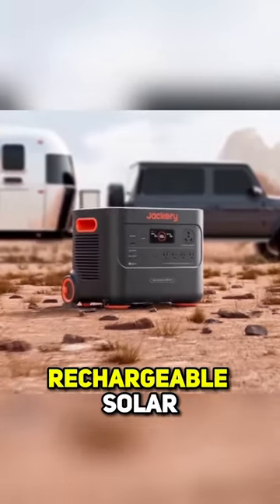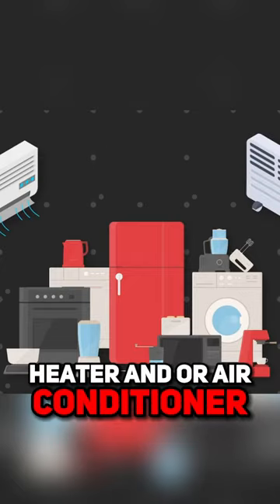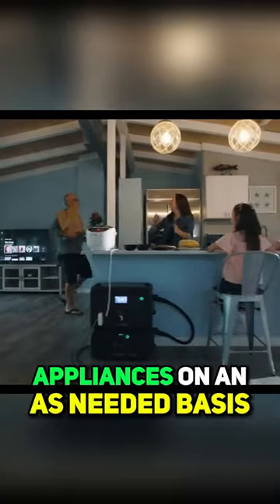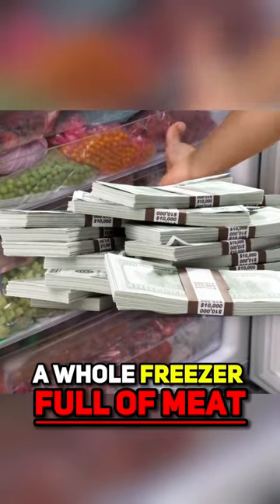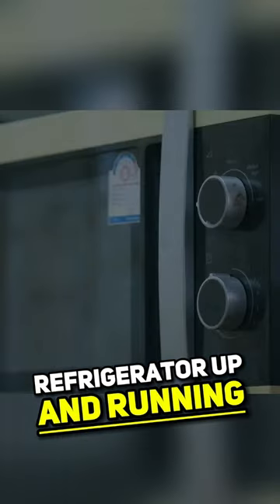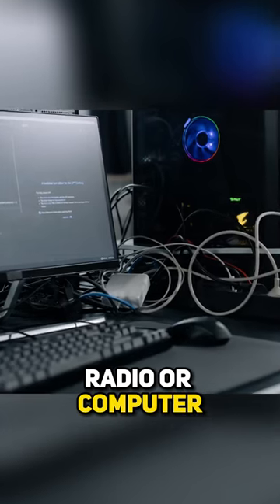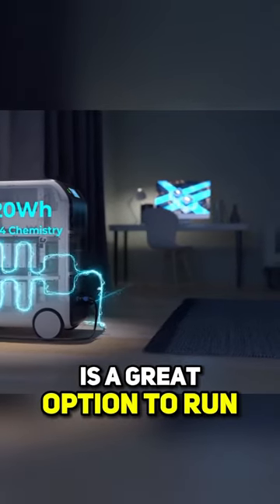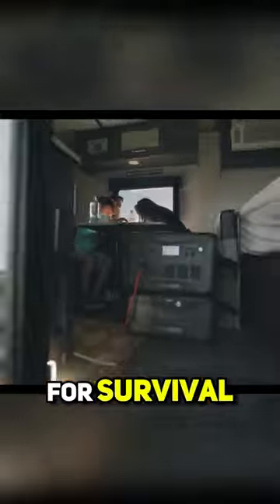Save Your Freezer Food in a Power Outage With a Mobile Solar Power Generator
One of the biggest issues with long-term power outages is you lose everything in your refrigerator and freezers. This is especially frustrating and costly for anyone. If you have a large family and multiple freezers, losing power can cost you thousands of dollars very quickly.

Even a small 3,000 watt solar generator and solar panels can save those items in an emergency. You can keep the solar generator charged by wall electrical socket until you need it and then run it off of solar power after that.

Another option is dual fuel gas or propane generators in an emergency. It just depends on what works best for you. We have some good articles and direction on these subjects also on our